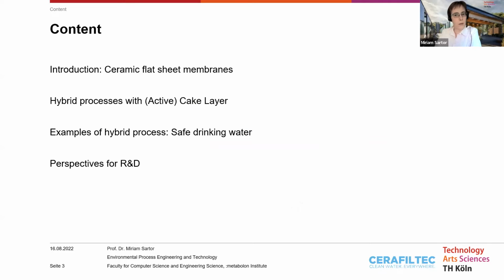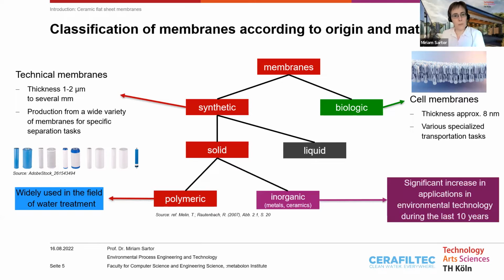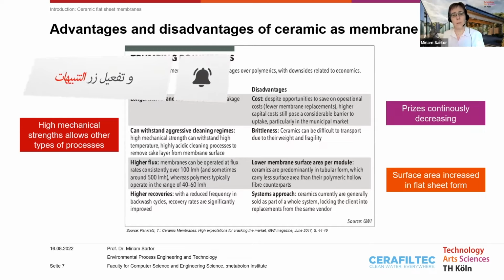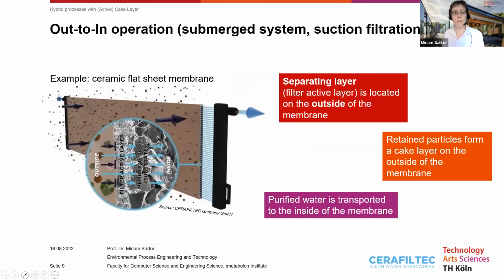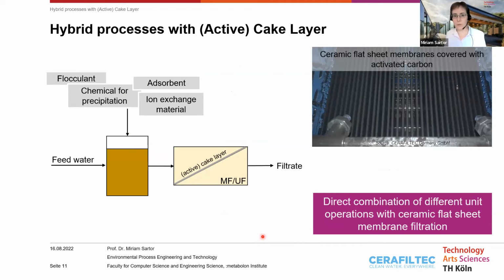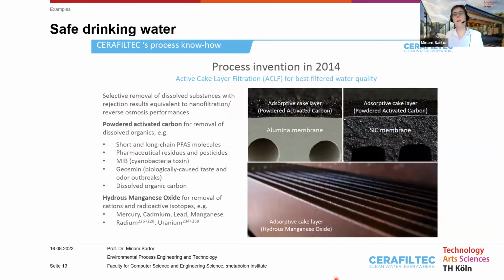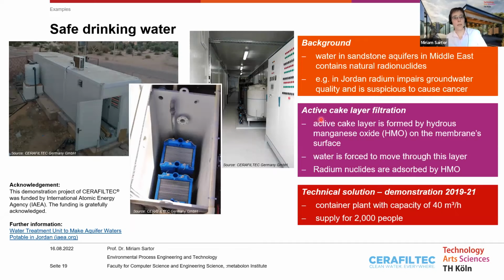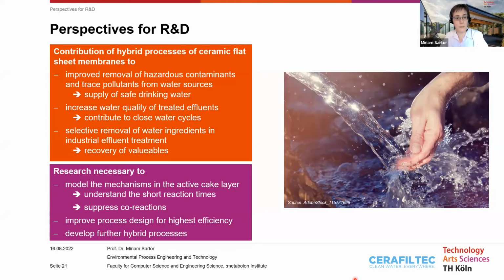Ceramic Flat Sheet Membrane Technology for Hybrid Filtration Processes Prof.Dr. Miriam Sartor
Ceramic Flat Sheet Membrane Technology for Hybrid Filtration Processes
3rd International Conference for Membrane Technology and Its Applications